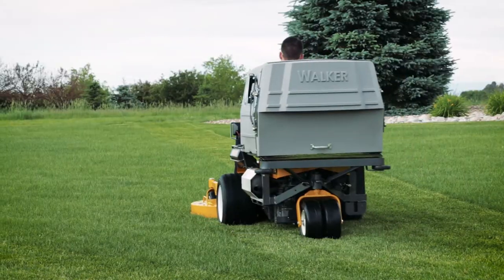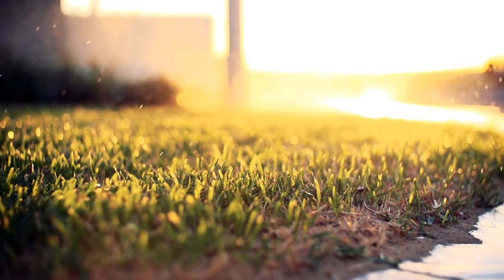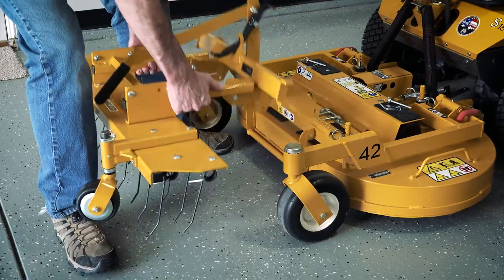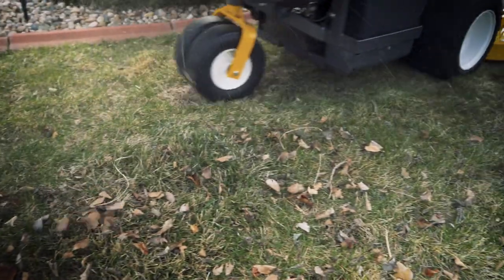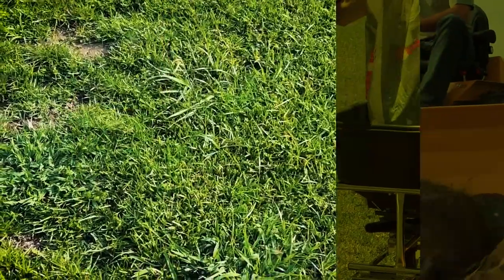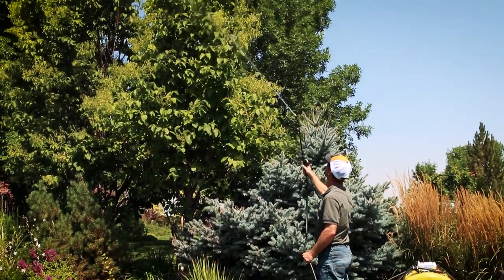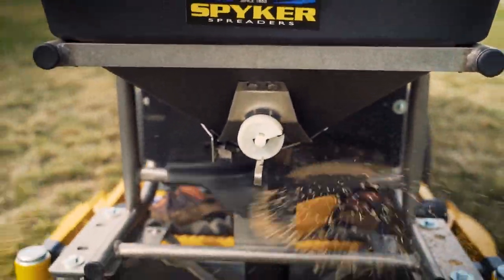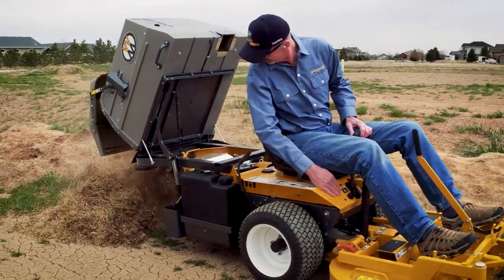6 Ways Spring Time versatility is made easy with the Walker Mower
Highlighting the 6 ways the Walker mower makes spring versatility easy.

Through dethatching your lawn
Using the Walker Mower to collect leaves and debris
Fertilising
Weed treatments
Overseeding
Use of versatile utility add ons